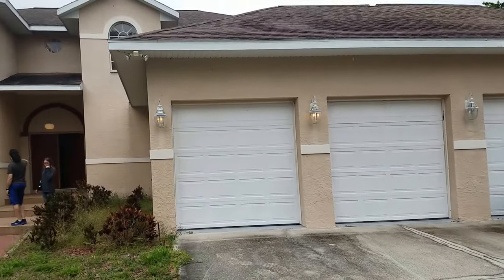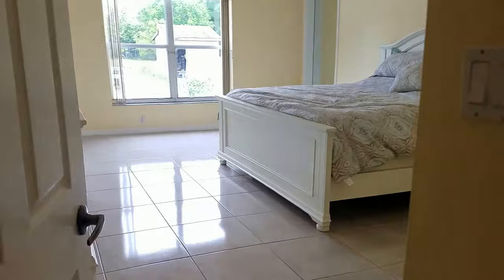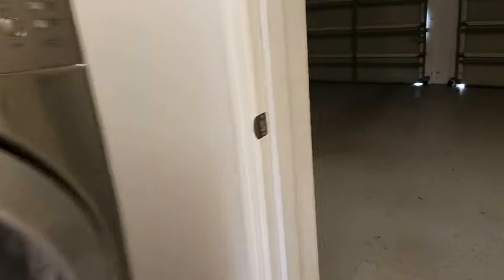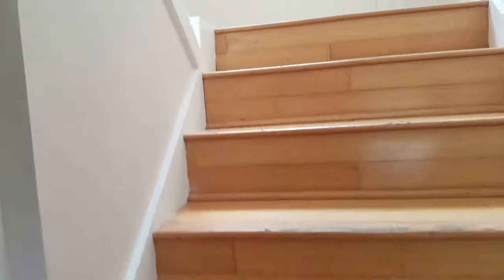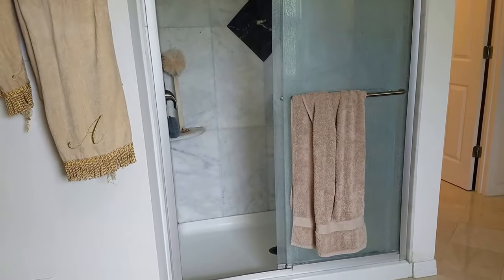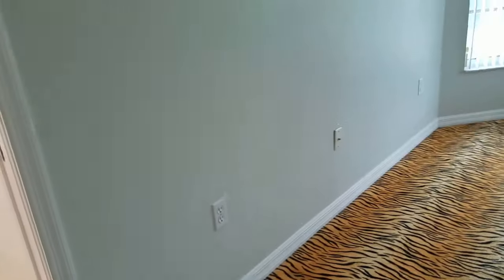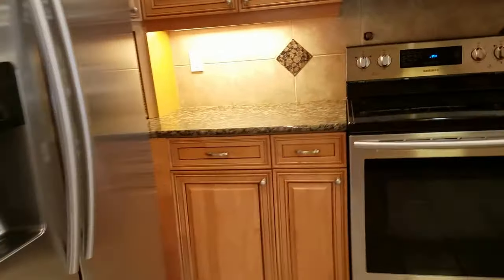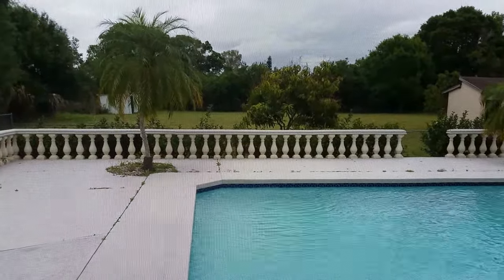2708 61ST ST, SARASOTA, 587K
DESOTO ACRES
Location: In County, Lot - Oversized, Street Dead-End, Street Paved, Street Private, Zoning Permits Horses
Total Acreage: One + to Two Acres Pets: Yes
Minimum Lease Period: 1 Month Max Times per Yr:
Garage/Carport: 5+ Car Garage, Attached, Circular Drive, Door Opener, Drive Space, Parking Pad

BRING YOUR BOAT, RV & HORSES! Tired of cookie cutter? Not Looking for deed restrictions? Situated on 1.2 acres with 6 bedrooms, 6.1 baths & 5-car garage this is the property for you! Enter through new solid wood double doors to the family room with 2 story soaring ceilings, wood burning fireplace, beautiful porcelain tile floors, views of the pool & spacious yard beyond. Separate formal dining room. The eat-in kitchen offers solid wood cabinetry, granite countertops & stainless appliances. One of two master suites with tile floors, dual sinks, jetted tub & separate shower is located on the main level. Inside laundry & half bath complete the downstairs. Upstairs you will find beautiful hardwood floors in the spacious loft overlooking the family room, 2 complete guest suites with full baths, a large home office & second master suite. The spacious second level master has new carpet, loads of natural light & large walk-in closet. The newly designed master bath features marble floors, granite, garden tub & separate shower. The fifth & sixth bedrooms are accessed from a separate entry & share a full bath. Enjoy the outdoors from the screened porch overlooking the pool surrounded by Mediterranean style fencing. Pump house encloses the well & water softener. Sprinkler system for areas immediately surrounding the home provide lush grass & landscape. Two new AC units. Country living close to town. Minutes to UTC, several dining options, beaches, airport & I-75. Make this special property yours today!